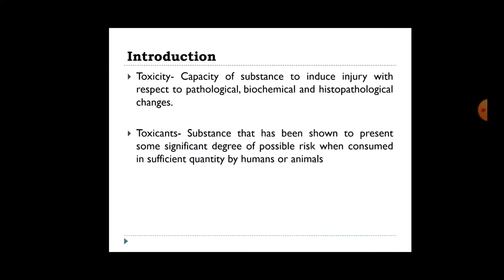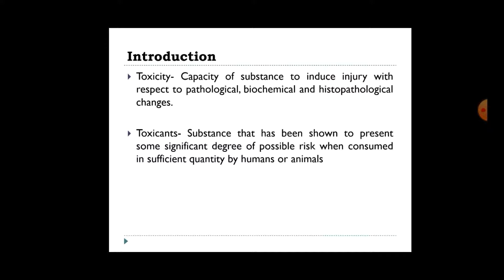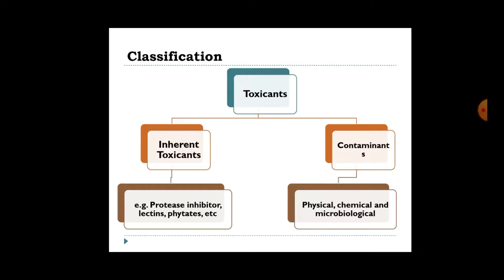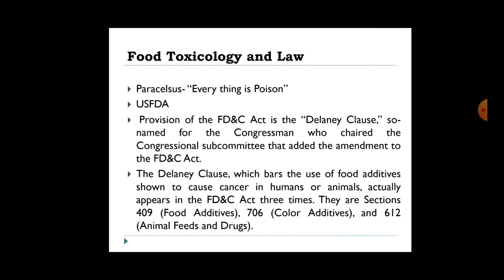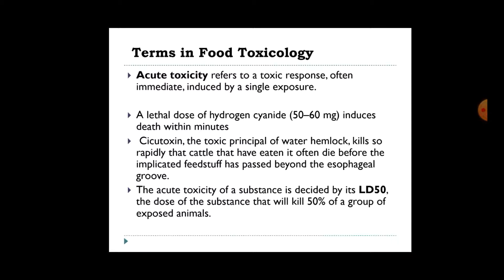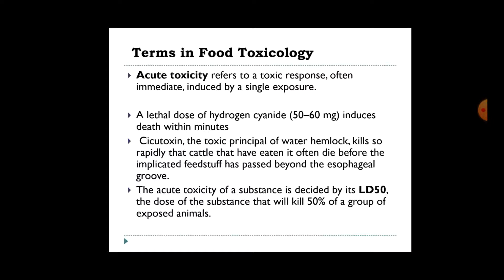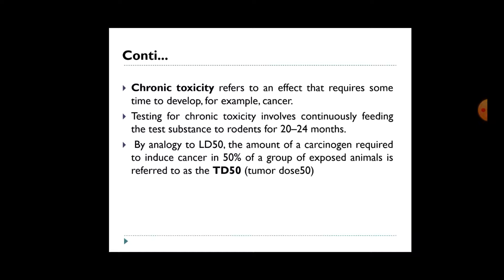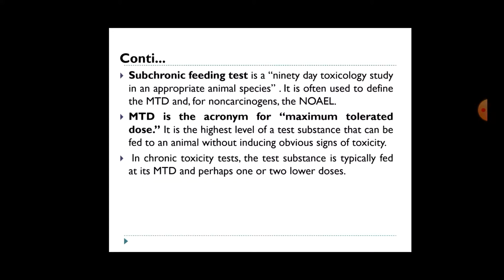Food Toxicology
In detail about Food toxicology, its classification and terms used in food toxicology